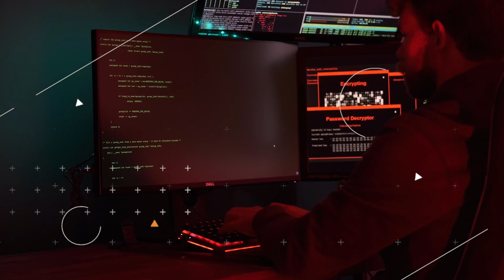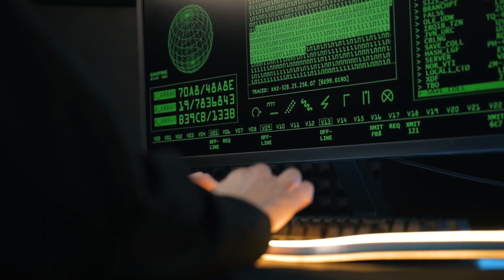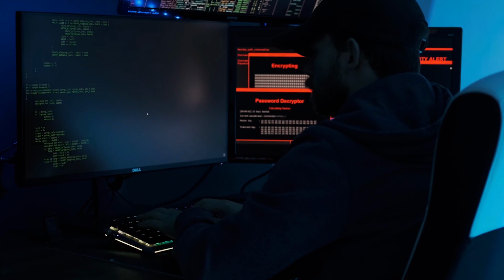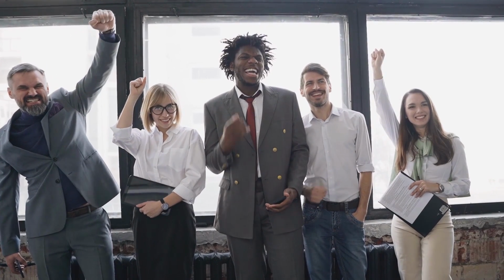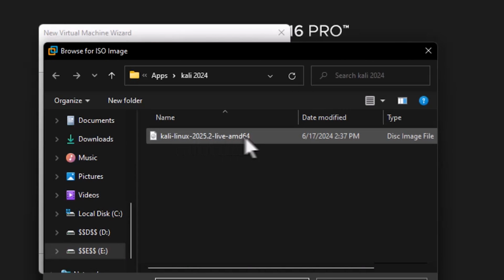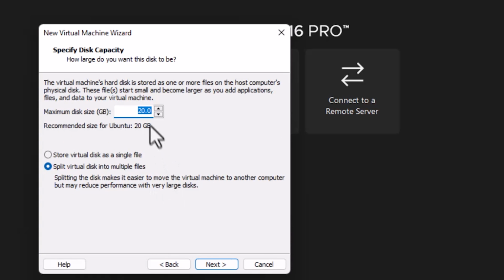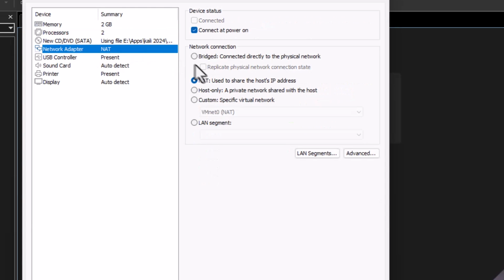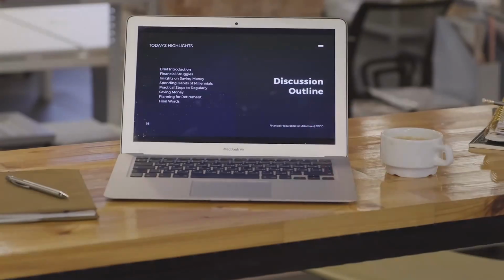Ethical Hacking course 2025 (part 1) - install Kali Linux inside VMware (Beginner Guide)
Welcome to the ultimate beginner’s guide on how to install Kali Linux and VMware the right way in 2025! 🚀

If you’re serious about becoming a penetration tester or ethical hacker, the very first step is setting up your hacking lab with the right tools. In this video, I’ll walk you step-by-step through downloading Kali Linux, installing VMware Workstation, and setting up your virtual machine so you can start practicing safely and effectively.

⏩ What you’ll learn:

* Where to download Kali Linux safely and officially
* How to get VMware Workstation Player for Windows or Mac
* Step-by-step setup of a new virtual machine for Kali Linux
* Essential VMware settings to optimize performance
* Tips for beginners to avoid common pitfalls

Whether you’re brand new or just want a clean, reliable setup, this video has everything you need.

Let’s start your hacking journey — the right way!